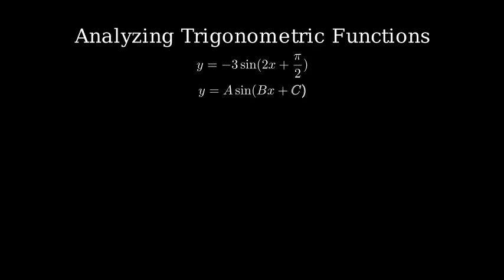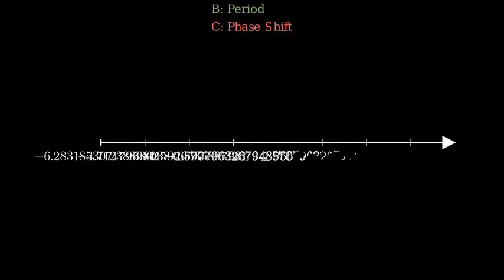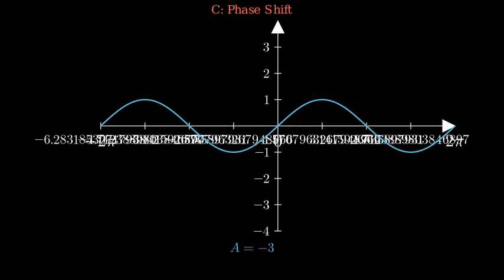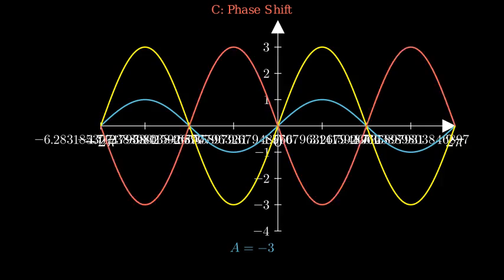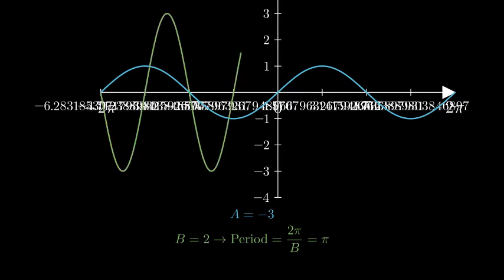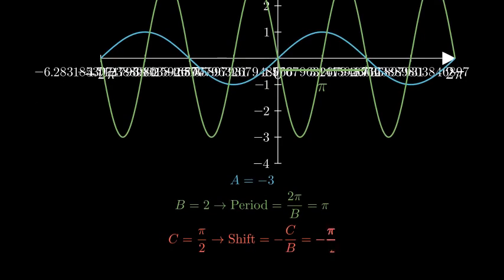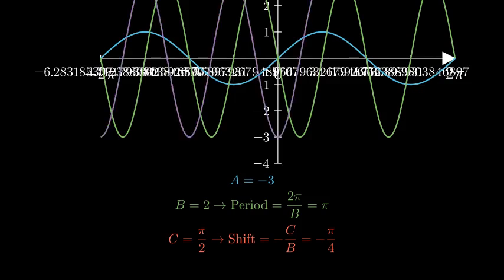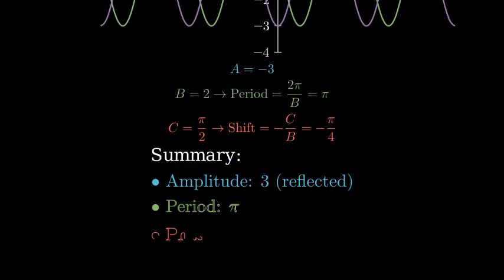y = -3sin(2x + pi/2) find the amplitude, period, and phase shift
Given the function:
y = -3sin(2x + π/2)

### 1. Amplitude:
The amplitude is the coefficient of the sine function. For y = -3sin(2x + π/2), the amplitude is:

Amplitude = | -3 | = 3

### 2. Period:
The period of a sine function y = Asin(Bx + C) is given by the formula:

Period = 2π / |B|

In the equation y = -3sin(2x + π/2), B = 2. So, the period is:

Period = 2π / |2| = π

### 3. Phase Shift:
The phase shift is determined by the formula:

Phase shift = -C / B

In the equation y = -3sin(2x + π/2), C = π/2 and B = 2. So, the phase shift is:

Phase shift = -π/2 / 2 = -π/4

This means the phase shift is to the left by π/4 units.

### Summary:
- Amplitude = 3
- Period = π
- Phase shift = -π/4 (shift to the left by π/4 units)